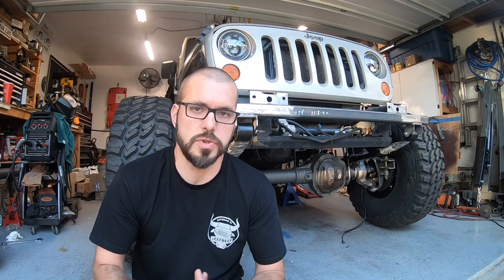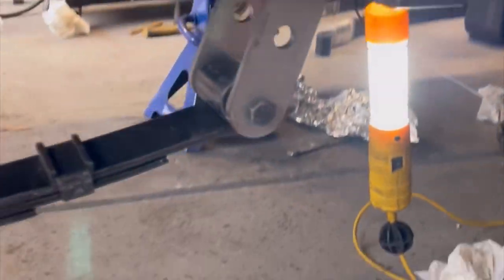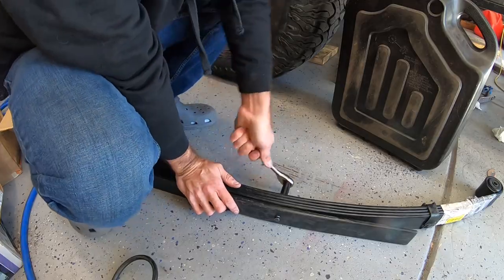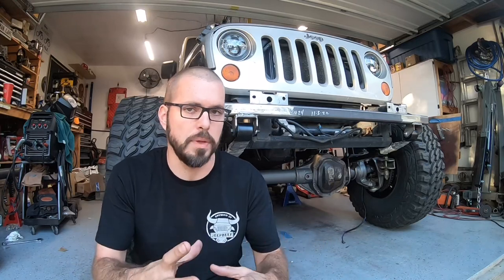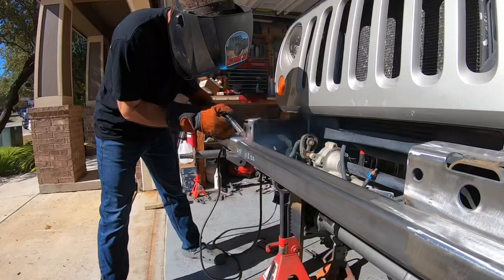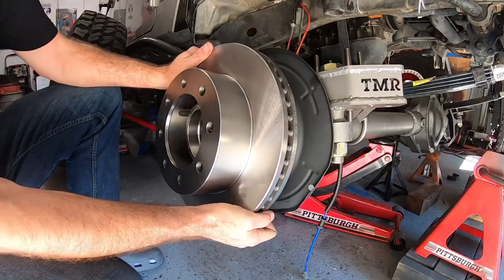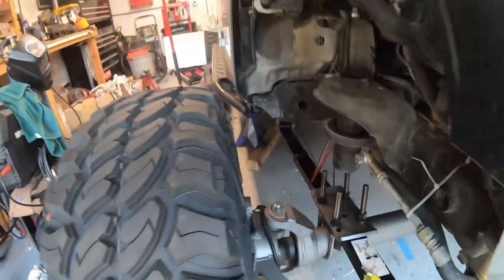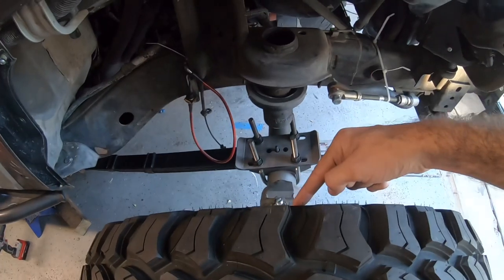Superduty Dana 60 Axle Swap - Project Maple Leaf Jeep Build (no. 17)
In this video you’ll see what I did to get the Superduty Dana 60 under a 2007 JKU with LEAF SPRINGS!!!